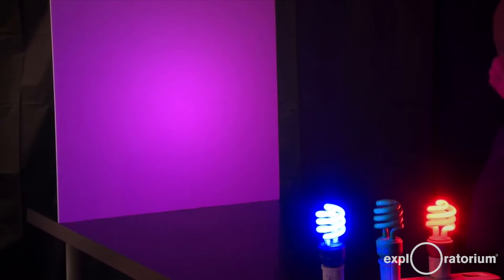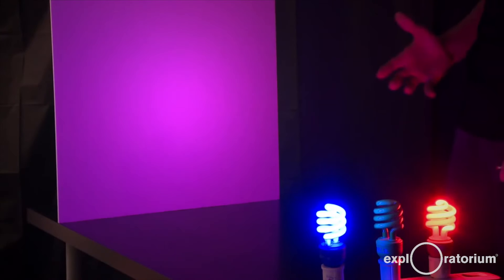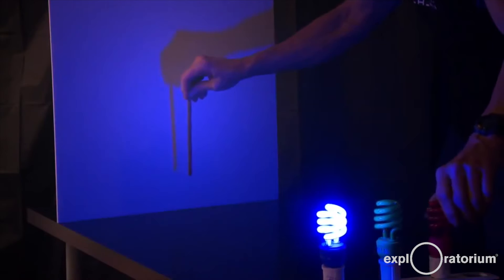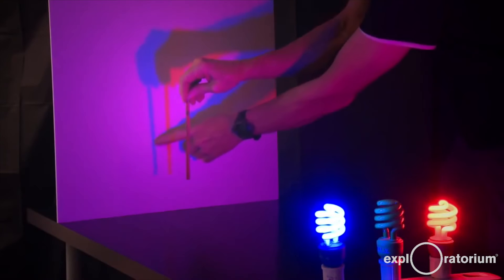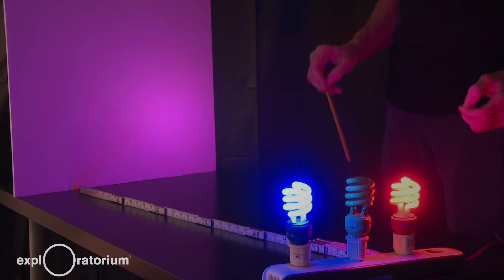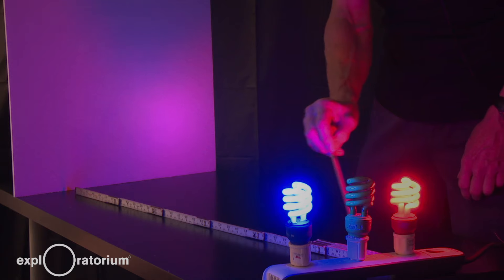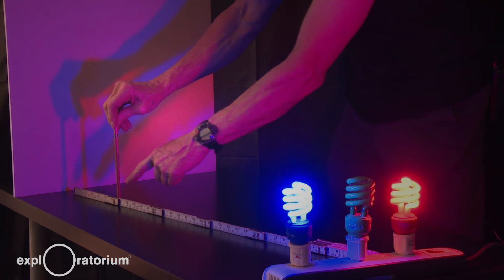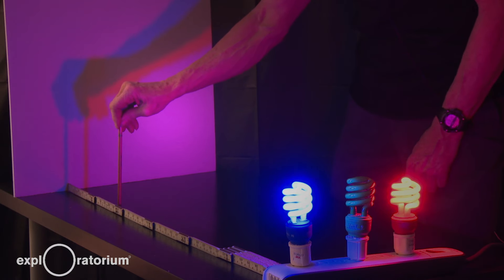Understand what's going on: Colored Shadows - Science Snacks activity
Part 2: Turning off one or more of the lights helps us begin to understand what's creating the different colors we see.

Are all shadows black? Or can they take on the colors of the rainbow? Have fun with colored lightbulbs, experiment with additive color mixtures, and learn about human color perception. Full instructions for this activity are available